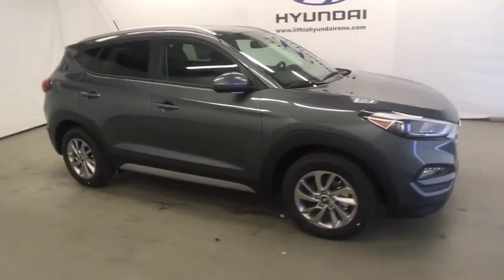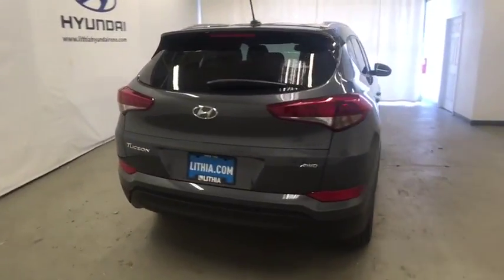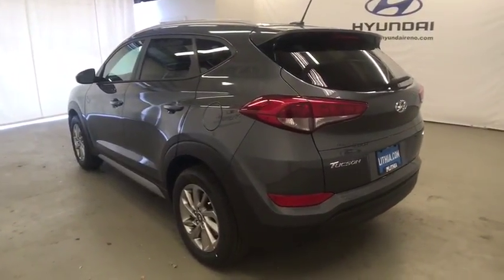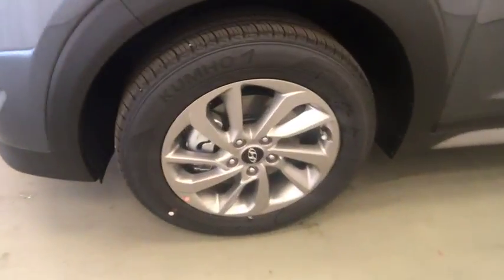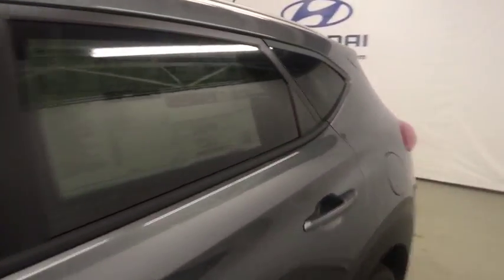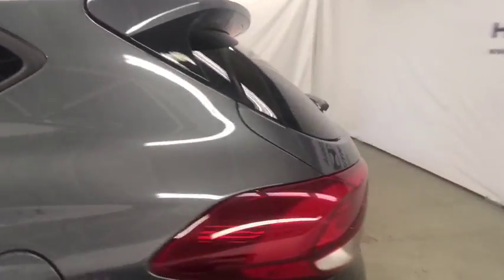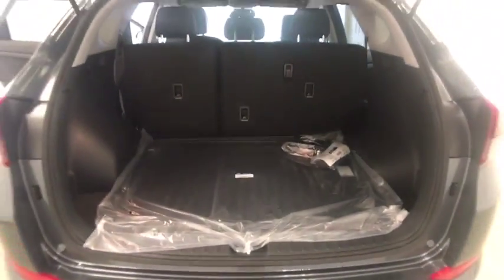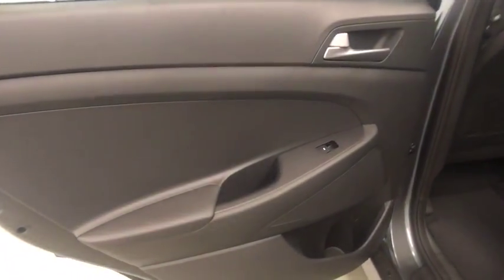2017 HYUNDAI TUCSON Reno, Carson City, Northern Nevada, Sacramento, Roseville HU504078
2017 HYUNDAI TUCSON
2017 HYUNDAI TUCSON SE AWD - Stock#: HU504078 - VIN#: KM8J3CA44HU504078

COLISEUM GREY exterior and BLACK interior, SE trim. FUEL EFFICIENT 26 MPG Hwy/21 MPG City! Bluetooth, CD Player, iPod/MP3 Input, Alloy Wheels, SE POPULAR PACKAGE 02, AUTO-DIMMING MIRROR W/HOMELINK & COMP... Satellite Radio CLICK ME!br /br /KEY FEATURES INCLUDEbr /All Wheel Drive, Back-Up Camera, Satellite Radio, iPod/MP3 Input, Bluetooth, CD Player, Aluminum Wheels. Rear Spoiler, MP3 Player, Privacy Glass, Keyless Entry, Child Safety Locks. br /br /OPTION PACKAGESbr /SE POPULAR PACKAGE 02 Option Group 02, Transmission: 6-Speed Auto w/SHIFTRONIC, drive mode select, LED Headlight Accents (Positioning Lights), Driver Power Window w/Auto Up/Down, Fog Lamps, Dual Illuminated Vanity Mirrors, Front Seats w/Power Driver's Seat, 8-way power driver's seat w/power lumbar support, height adjustment and adjustable head restraints, Premium Side Sills, metallic painted, LED Daytime Running Lights, Illuminated Glove Box, Roof Rack Side Rails, AUTO-DIMMING MIRROR W/HOMELINK & COMPASS. Hyundai SE with COLISEUM GREY exterior and BLACK interior features a 4 Cylinder Engine with 164 HP at 6200 RPM*. br /br /EXPERTS CONCLUDEbr /Edmunds.com explains The 2017 Hyundai Tucson's ride quality strikes a good balance between sporty and comfortable.. Great Gas Mileage: 26 MPG Hwy. br /br /OUR OFFERINGSbr /Lithia Hyundai of Reno sells new Hyundai's, certified pre-owned Hyundai's, and used cars, trucks, and SUV's! We have excellent finance options as low as 0% on select models, in addition to all avilable Hyundai incentives and rebates! We also specialize in second chance financing! We are located in Northern Nevada at 2620 Kietzke Ln. Our hours are Monday-Saturday 8: 30am - 8pm and Sundays 10am - 6pm. 100% customer satifaction is our priority! Price contains all applicable dealer incentives and non-limited factory rebates. You may qualify for additional rebates; see dealer for details.br /